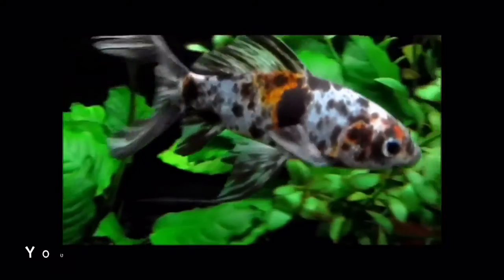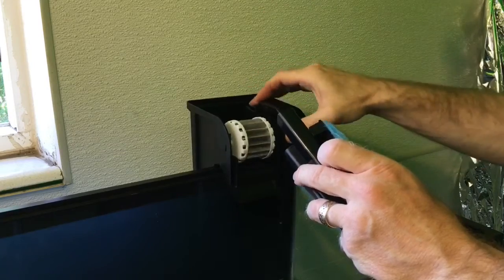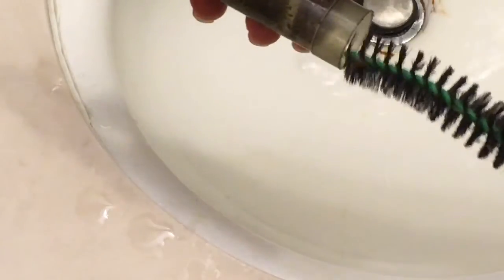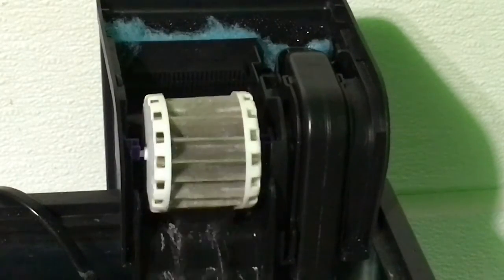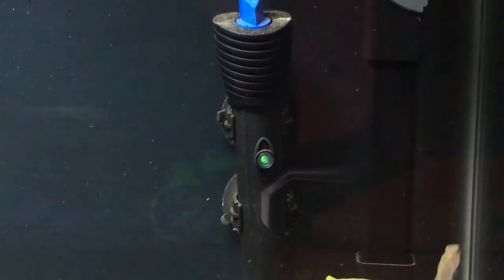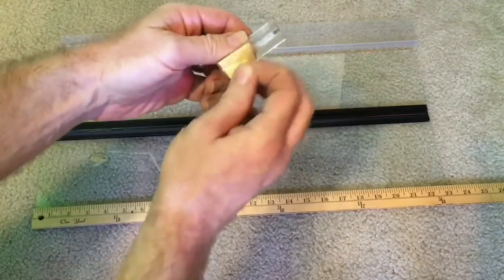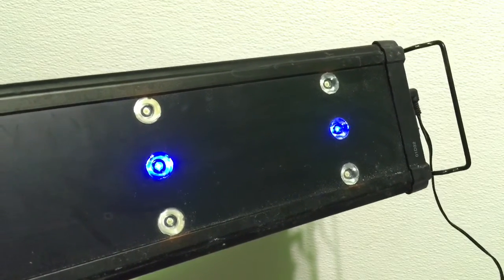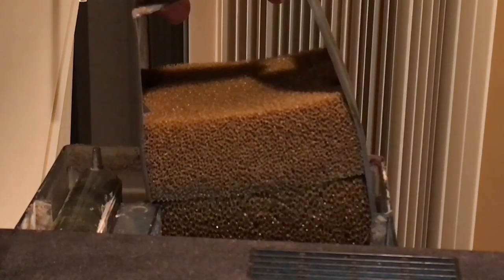Your First Tank pt.5: Filtration, Heating, and Lighting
In this video, I explain the basics of filters, heaters, and lights for your aquarium.